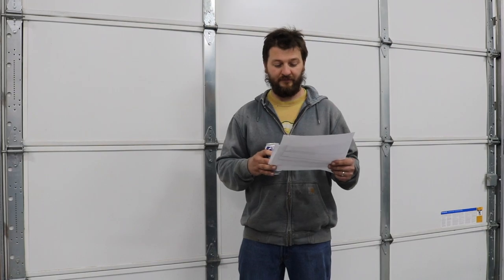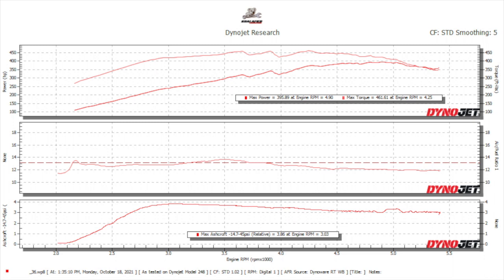Stock Bottom End Turbo 460 Dyno Baseline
In this video I give a brief run down of the base naturally aspirated tune and the first boosted tune. I will be going over the carburetor conversion to blow through and the tuning process on a large cubic inch engine like the 460 in the near future. I will also be adding a boost timing control and electronic boost controller.
small thumpr cam